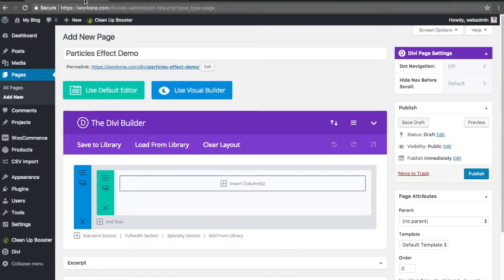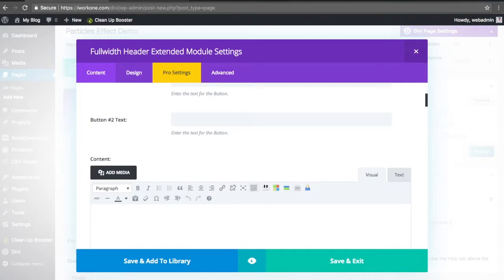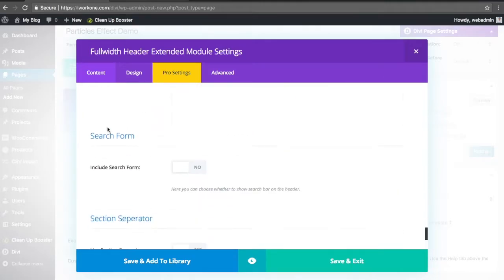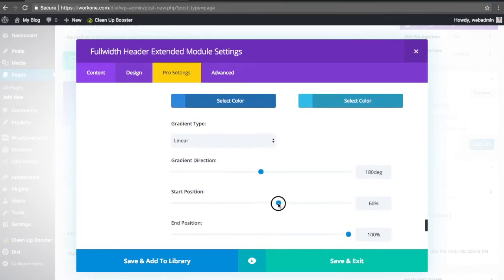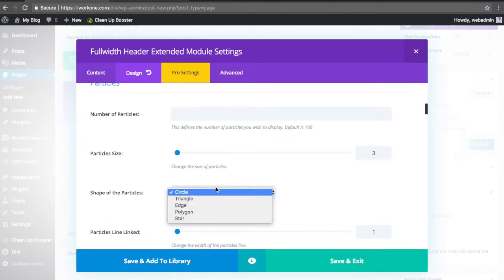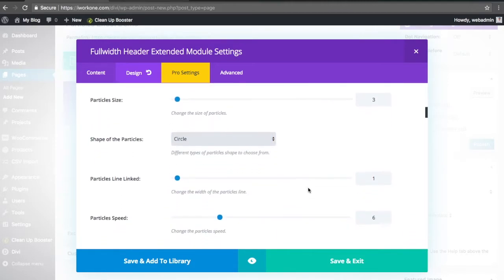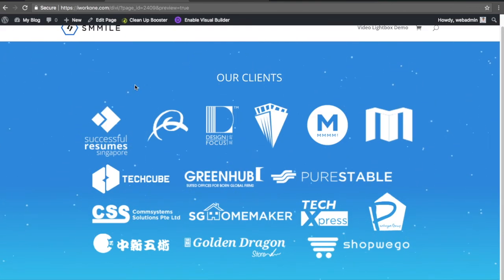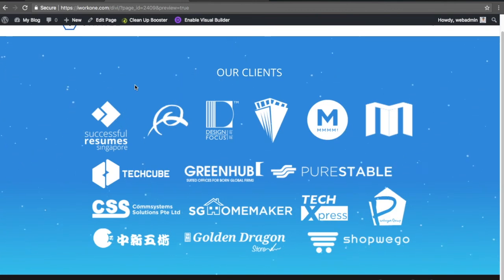Divi Particles Module - How to get Particles Effect with Divi in 2 minutes without coding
In this video, you see how to use particles effect with Divi. It's super easy and can be done without coding at all.

I took it as a challenge to do this as quick as I could, around 2 minutes. But even if I take my time on this, it should barely take 5 minutes with this Divi Particles Module.

SMMILE
35 Kallang Pudding Road, #07-14,
Singapore 349314